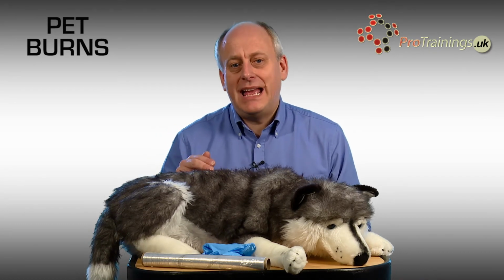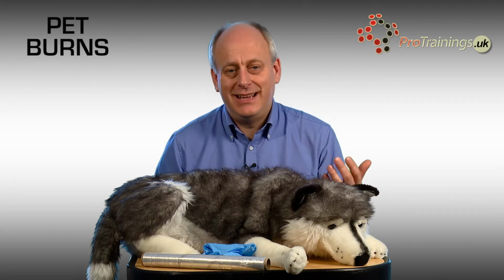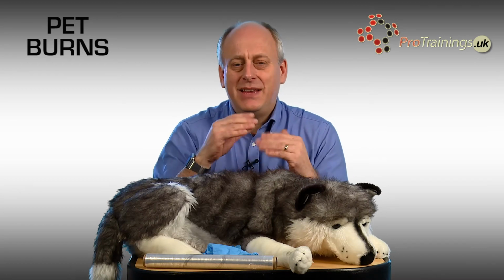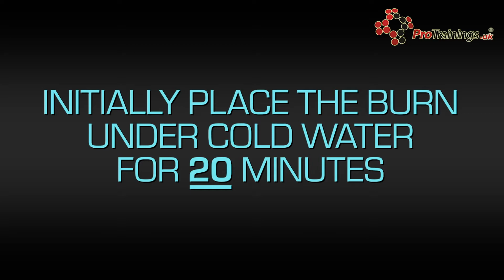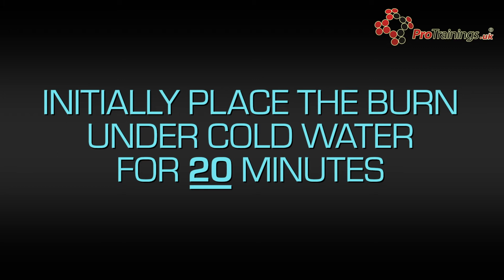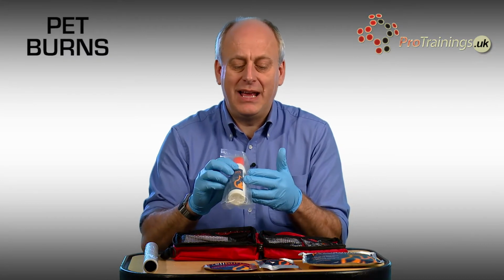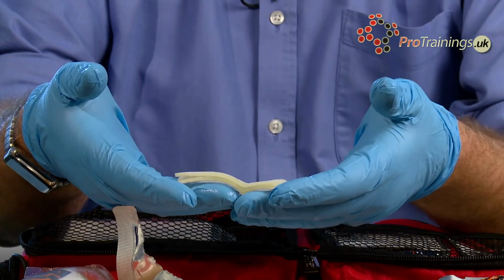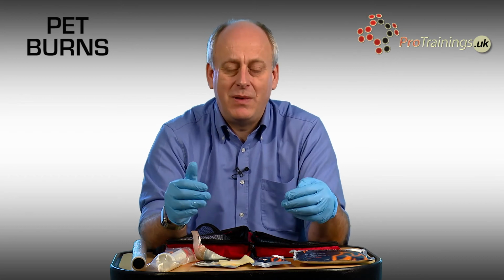Pet Burns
Pets can very easily get burns. Typical examples could be you got a bonfire and a dog runs out over the ashes or gets burned directly from an open fire, maybe jumps up a cooker, get scalded by hot water. There are lots of different ways of animals getting burned. One typical one with cats can be where someone has got one of these stoves in their lounge.

They put the stove in all summer, the cat jumps on it, sits on it, goes to sleep on it because it is nice and cool, being cast iron pulls all the heat out. And the cat comes in, over winter, you have lit it, jumps up there and burns all four paws. So, it does happen. And again, with burns on pets, it is different from burns on humans because the pet cannot tell you what is wrong, but also, they have hair, much more hair. So, if you have got some of these burns with direct naked flames, it is very easy for the hair to catch fire and very quickly, you can get a burn from a leg going straight up around the head and burning around the ears and around the respiratory system.So, it will depend on quite a lot on where the burn is on the animal to how severe it is and how potentially life-threatening it is. Now, the other thing is if you got certain areas of burns around the mouth, the eyes, then this can be a big problem because not only you would have to deal with the burn, but also, they might be having trouble with actually breathing.

The other thing can be if there is maybe a house fire or something like that, they have inhaled hot smoke. What this can do, is the same way as it happens with humans, they inhale it and actually burn into their respiratory tract which would cause swelling, restricts the airways, and also restricts the efficiency of it, and then that can cause some respiratory problems. If you do get into these environments, sometimes CPR is necessary. You hear quite a lot of stories about firemen bringing dogs or cats out of a burning home and then not breathing. This is where CPR can be really, really useful. Sometimes the fire service would also use supplementary oxygen as well just to be able to give better oxygen to the animal and hopefully revive it.

So, bringing that back a little bit just to dealing with burns on the first aid side. Number one, always, you must wear gloves when you are dealing with any burn. Now, we have not really spoken in other modules about getting wounds infected and things like that. But burns are really important that we do ensure that we have gloves on because we do not want to introduce any other bacteria over it. If the layers of skin have been removed, the body has got now no defence against infection. It depends on how many layers of the three key layers of the skin have burned, but it will be a major infection risk. Other things we can do, you could use standard cling film over a burn. What with that is, it gives it a plastic layer, but what you would never want to do is wrap it around the dog's leg, because with burns, it causes swelling. If you swell up and then it has got cling film on it, that can be a problem. Just apply it over in layers if you do have the burn. But the very first thing you want to do with any burn is cool it. This advice is the same for humans. A minimum of 20 minutes.

We have over 350 training courses as video online, virtual, hybrid and face to face nationwide through our network of approved and monitored instructors. or email .